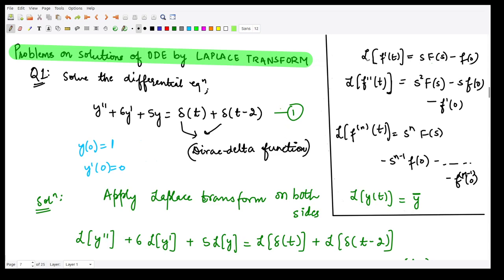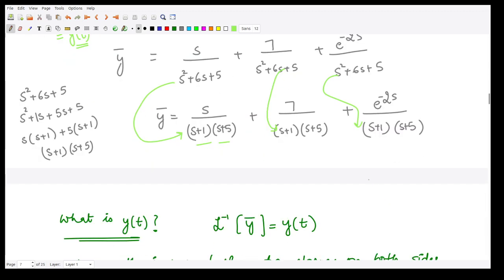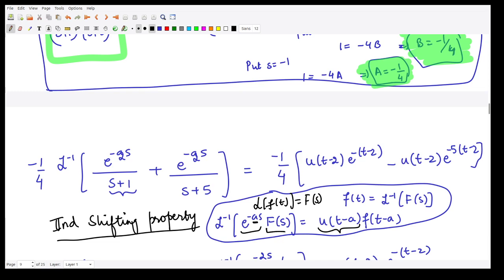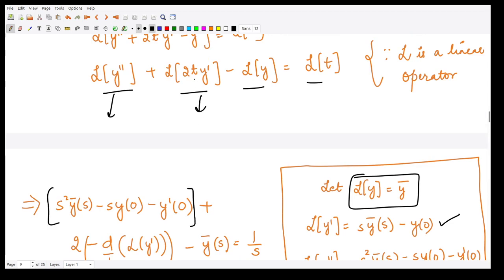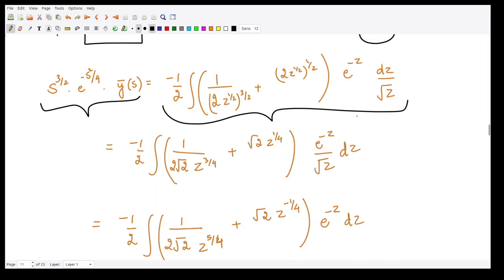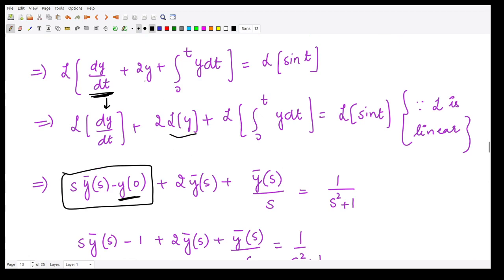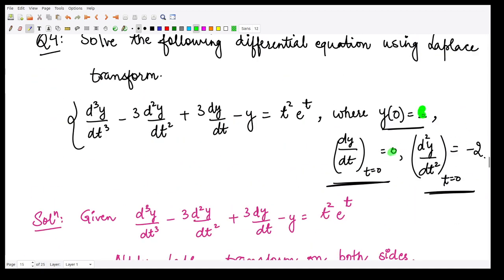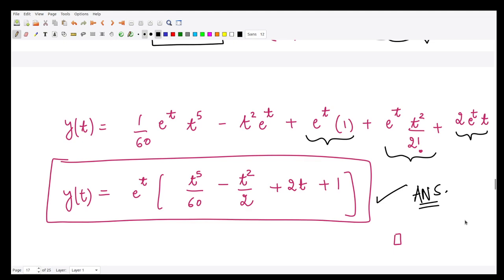Lecture 20: Problems on solution of ordinary differential equation using Laplace transform